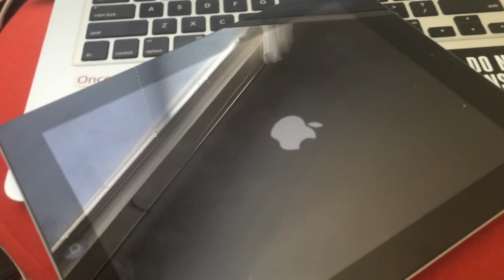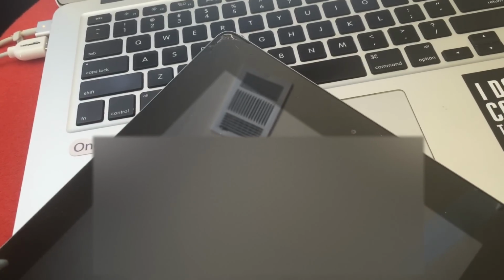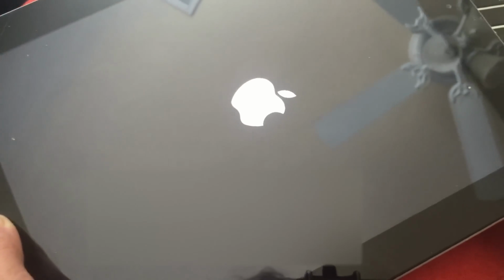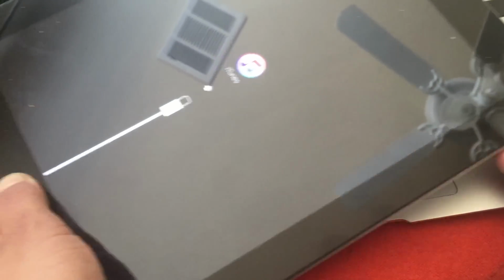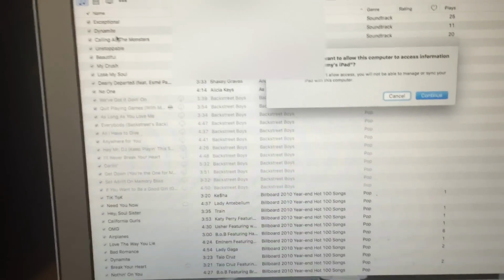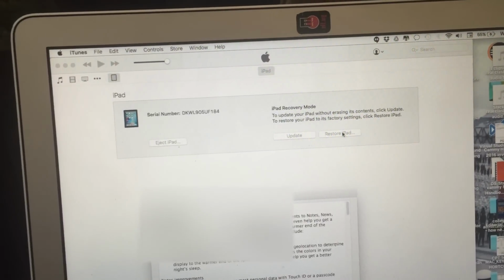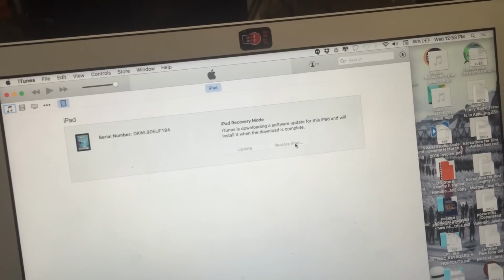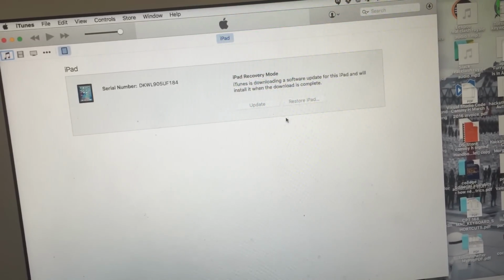iPad Activation Problem: How To Reset Or Restore iPad To Fix Errors With iOS Update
iOS 9.3 update is causing activation error problems for some iPad users. Here's how to reset, restore or download the update via iTunes to fix the issues.